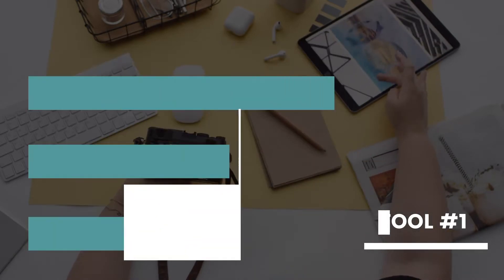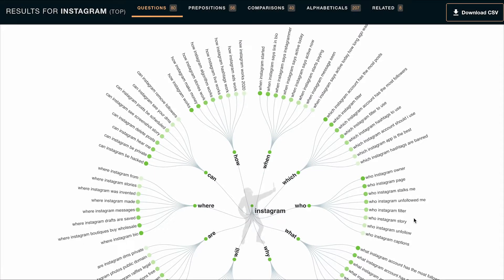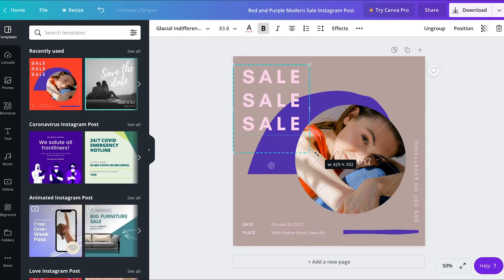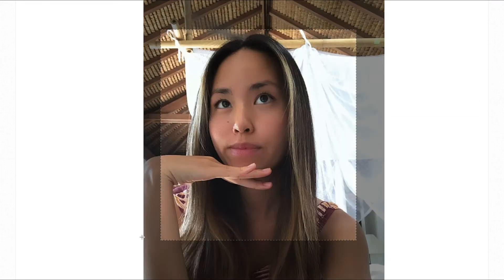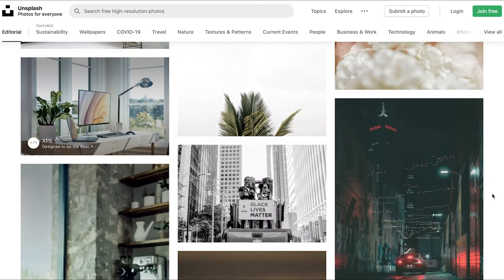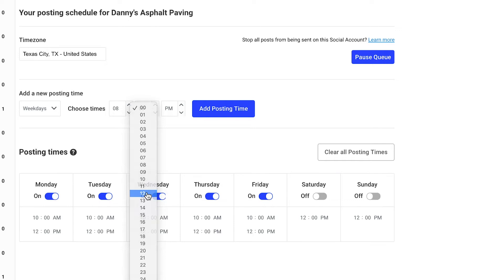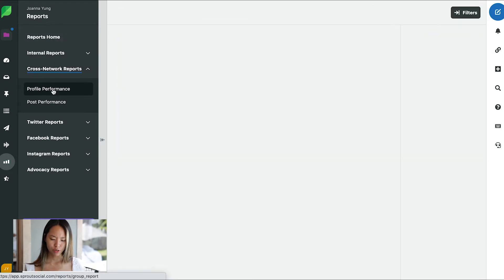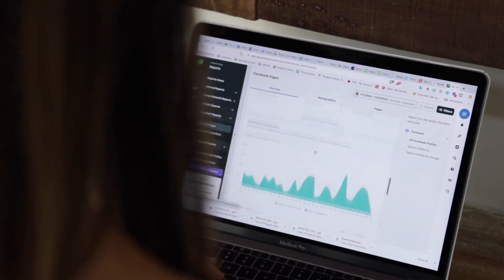BEST TOOLS for CREATING and MANAGING social media content 2025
Discover and learn the best tools you need for creating and managing social media content. As a social media manager with many years of experience growing social media accounts for clients from different industries, I want to share with you some of my all-time favourite tools that help me create stunning graphic designs, speed up my workflow, and get the outstanding results for my clients. So if you want to learn what tool to use to create and manage social media accounts as a social media manager - this video is for you!

👉M Y   F A V   S M M   T O O L S 👈

🤝 HOW CAN I HELP YOU🤝

👉 M Y   F A V   B I Z    T O O L S👈

👉 MY FAV CREATOR GEARS👈

0:00 trust me, you need these tools!
0:40 Content Ideas tools (they help me find content ideas)
1:59 Design tools (they help me create beautiful graphic designs)
3:46 where to find high quality stock images & videos
5:14 Scheduling tools (they help me schedule posts in advance)
6:30 Analytic tools (they help me analyse account performance)
8:10 What's your fav social media tool? (comment below)